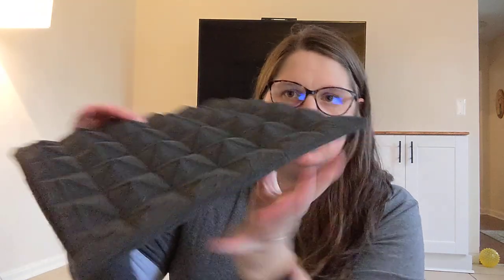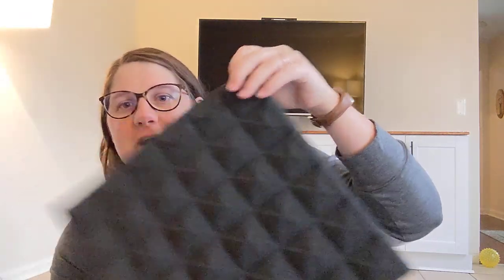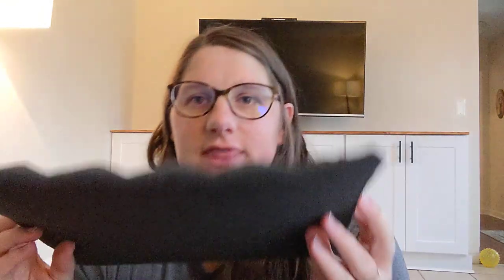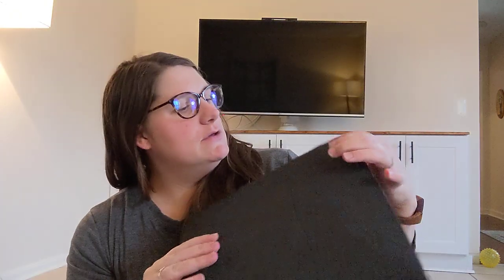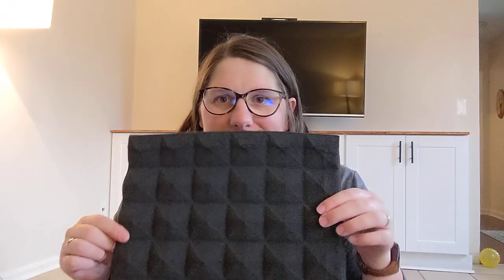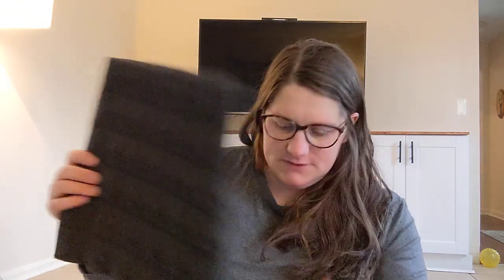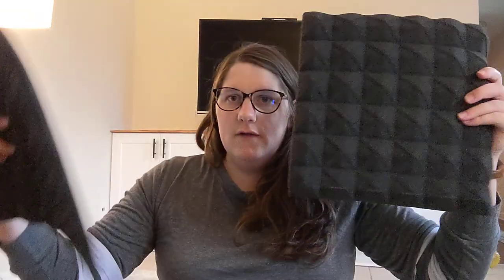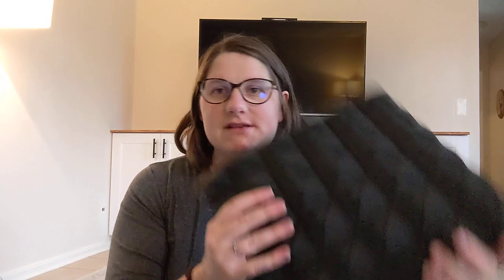Foam sound panel unboxing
Acoustic foam panels, absorbing dampening foam treatment wall panels.